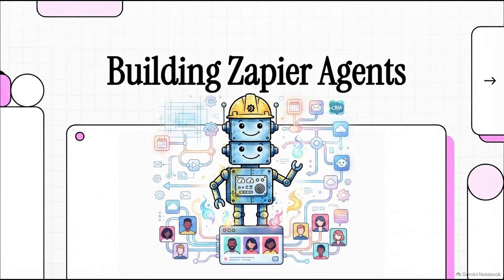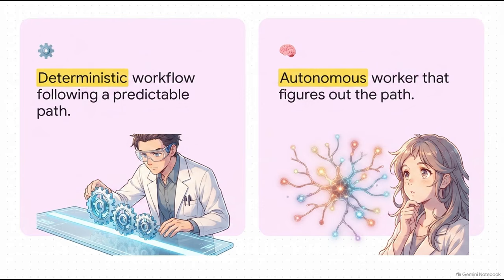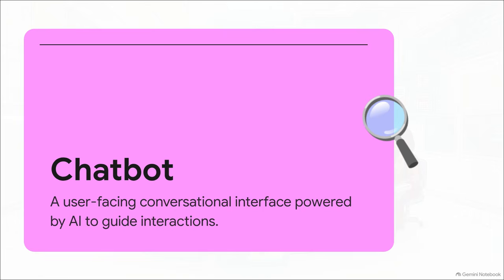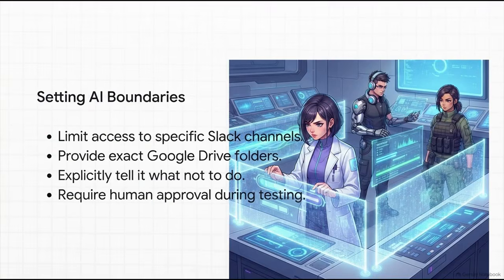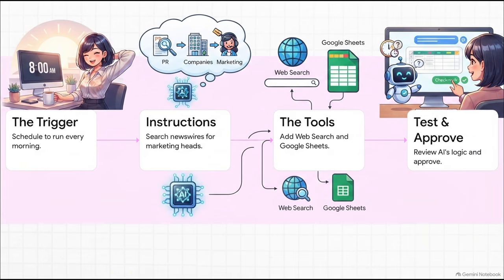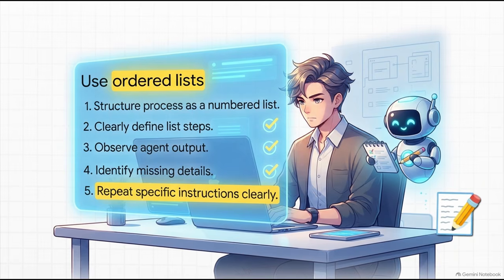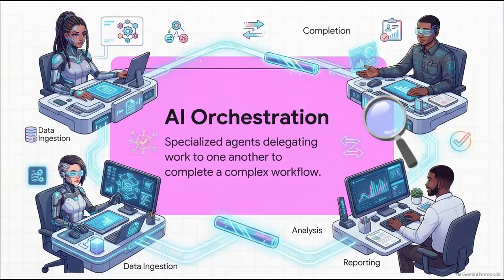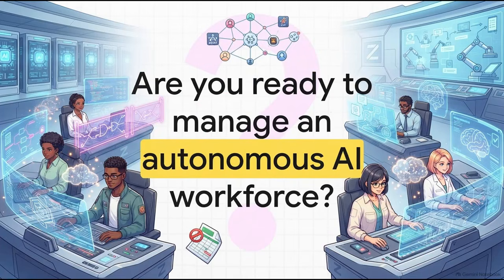Zapier Agents | Sassy Trainer Tutorials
🤖 What if your workflows could do more than follow instructions—what if they could reason, choose tools, and take action?

In this Zapier Agents video, explore how AI agents move beyond simple automation to handle complex, multi-step work. 🚀 From triggers and instructions to connected tools, testing, and orchestration, agents can help turn ideas into intelligent workflows that adapt. ⚡

“The wise in heart are called discerning, and gracious words promote instruction.” — Proverbs 16:21 🙏